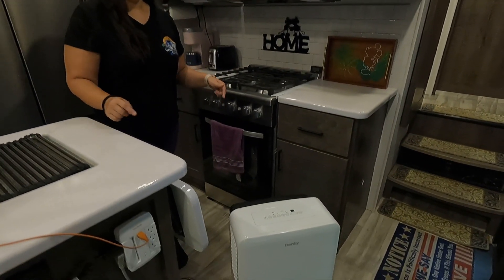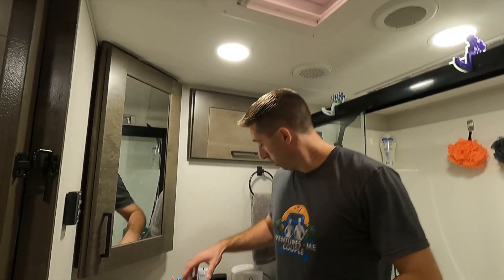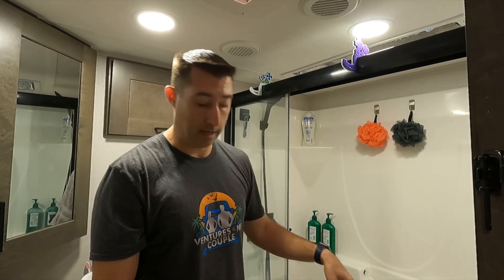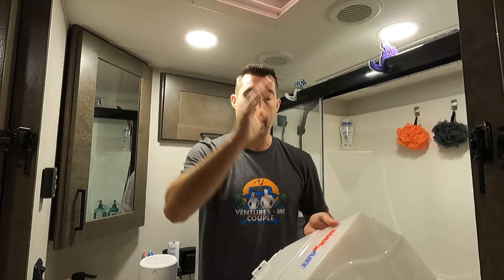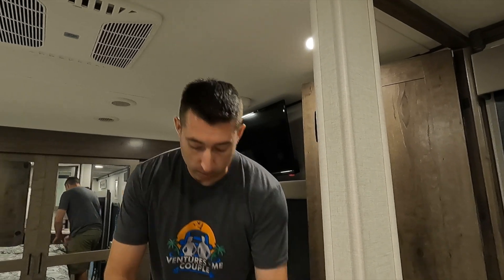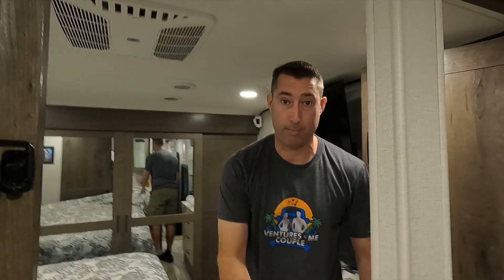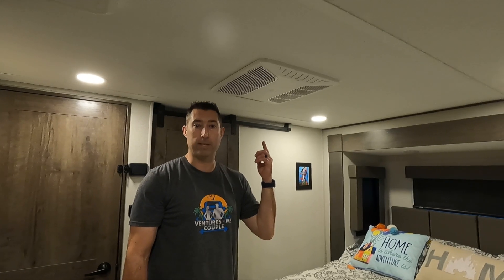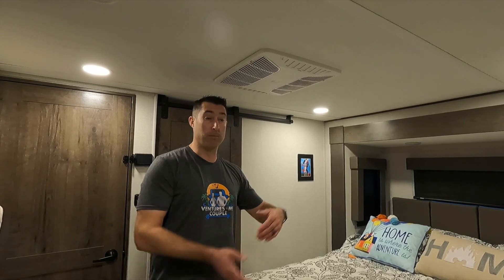RV Life & Water Damage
RV Water Damage: How To Avoid It.
How to avoid Moisture in your RV, we show you how in this video. Moist in our rv, not in our rv. We use a dehumidifier, run our Max Air fans and use a Den Dry under our mattress. These are our RV tips and tricks to help reduce moisture and so far it has been working for us.

We bought both dehumidifier's at Costco.

Music by Soundstripe Code: WHZUHCQIJ6HMPXC8 song ILTEPHINJ9DGBT8R song: “Just Drive” Code: INON8XGMY7NDGRUI song: “Wish you were here” Code: UYFDEDQ3ZGPEASNC
song: “Starting Over” Code: ALWFVVVFUPXUTS6Q song: “Light up the night: Code: GNGJ5YBWTLF9HH8V song: “California Cruisin” Code:  NUXVNFO3M5WROSXO song: “The Next Sunrise” Code:  BXSAKQL1LIRTW6FO song: “Fences” Code: ACM9TLYRFK8OY4EC song: “Story of my Life” Code: Q0CROCDYRNUWWXAB song:“Take the Edge Off” Code: SUAQHXGHBPNHO6DL song: “Christmas Tree” Code: 3U8ROOANSD0YPJUJ